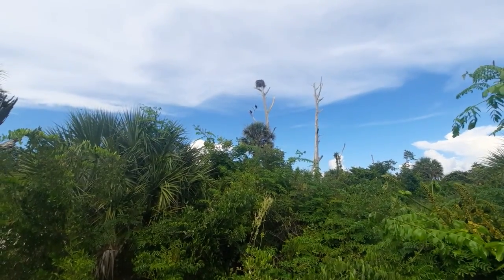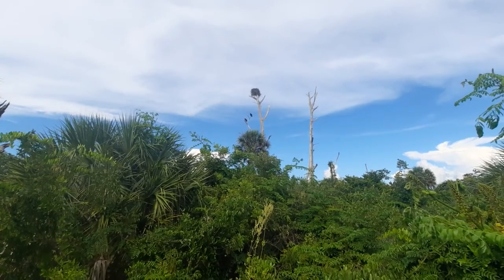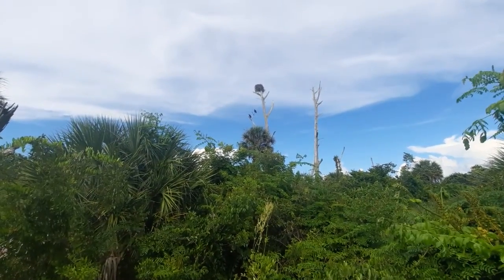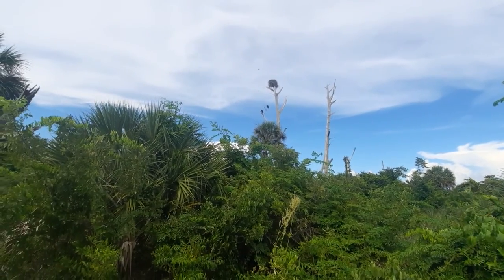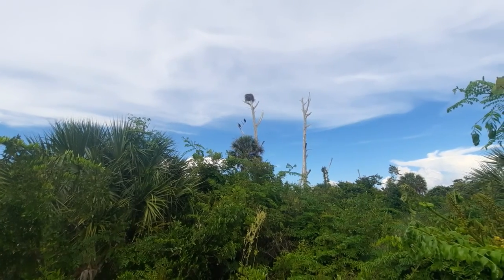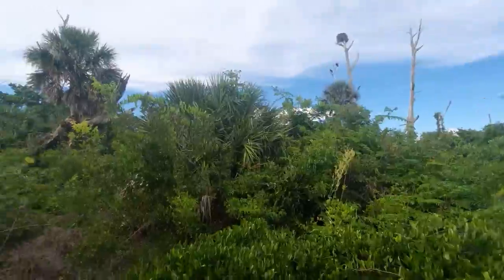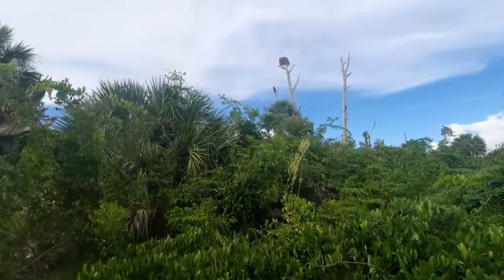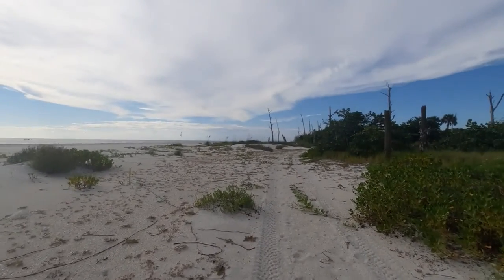Black Vultures!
Today's Video (September 23, 2021):
In which, I stumble upon some Black Vultures. They are common vultures in the SE United States. Rest assured, they are not the same type as the Turkey Vulture. The difference is in their face. Black Vultures have Black faces while Turkey Vultures faces are red.
I really wish my phone would allow me to zoom in while recording 😪

Black Vultures are described as detritivores, which means they like to scavenge any remains and are oftentimes the first in line for a carcass. In a sense, I can relate to them haha 😄. Look out for these fellow homies on your future excursions 🤙🏼